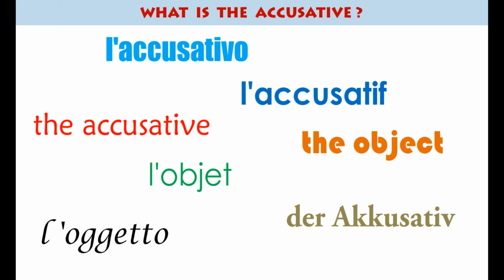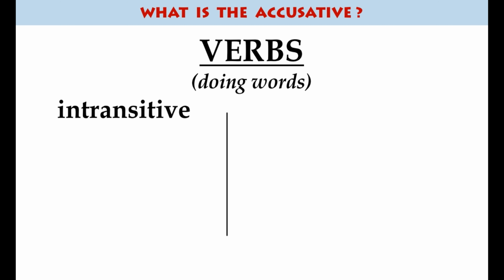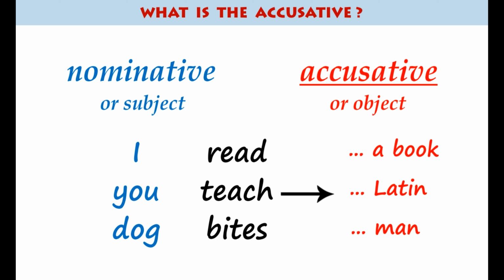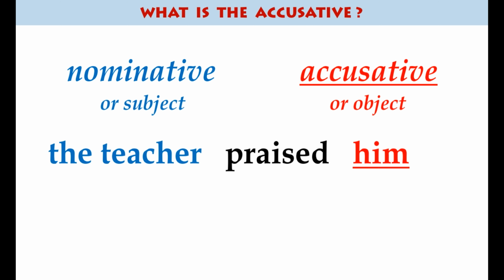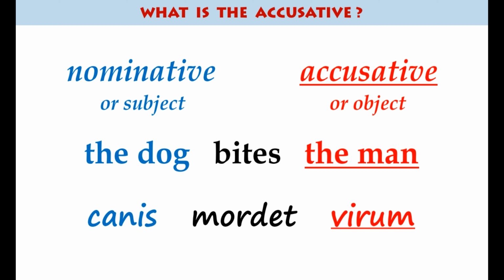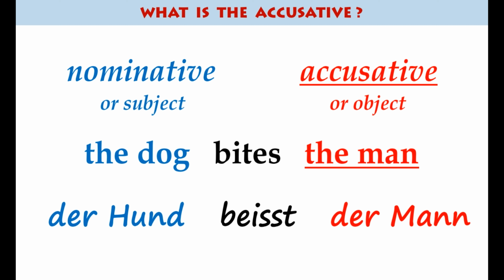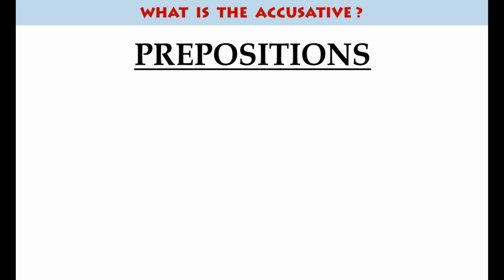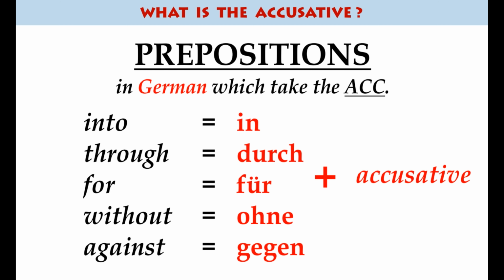The Accusative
Are you still confused by the accusative case? This short video explains clearly and methodically what the accusative is (also known as the object of a sentence) and how it works in a number of different languages, including German, Latin and even English. You need never worry again about this knotty problem of language learning!